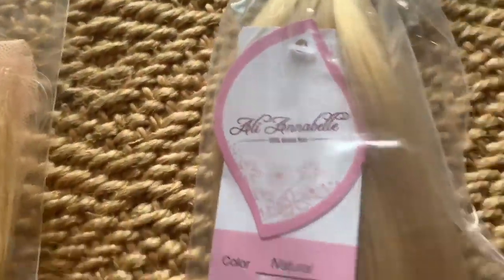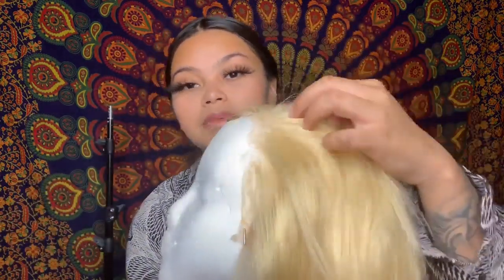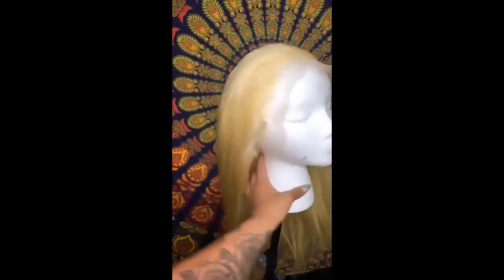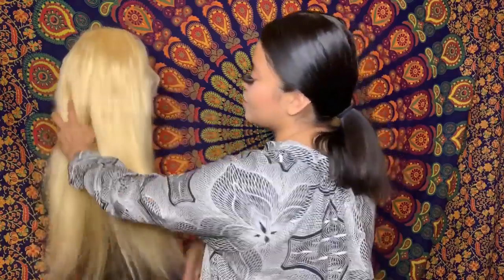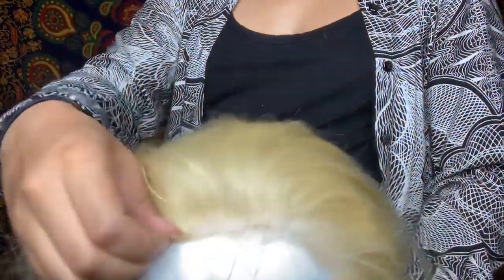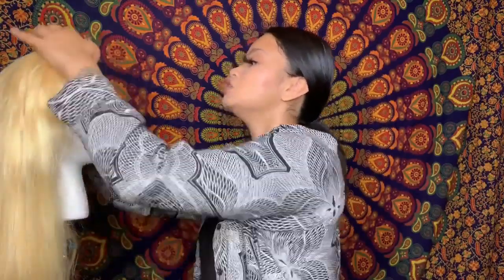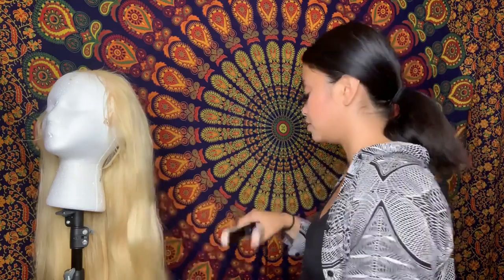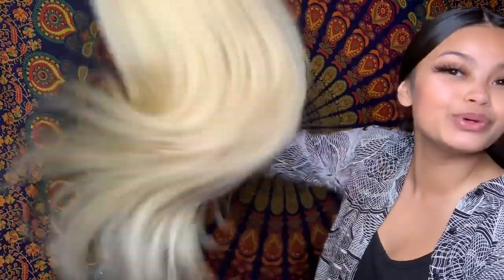BLONDE HAIR REVEAL 😱 Ali Annabelle Hair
Contact Ali Annabelle Hair

Share us on Facebook (or group) get CASH BACK !